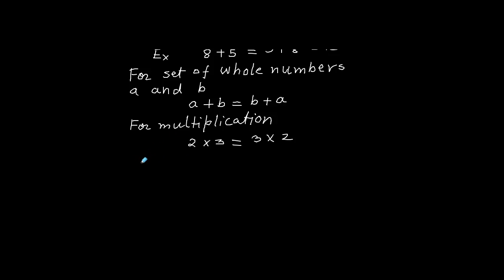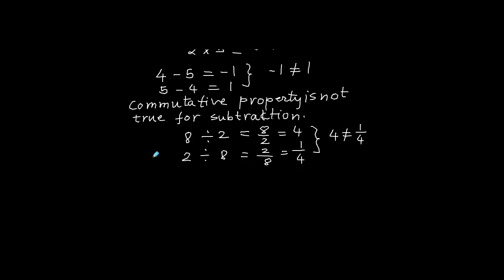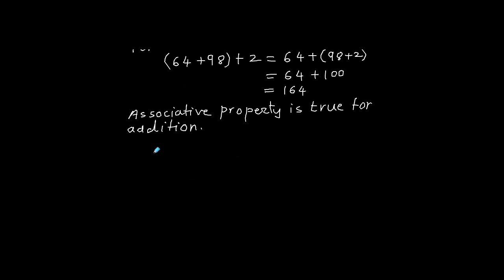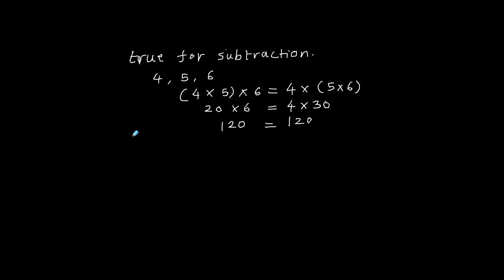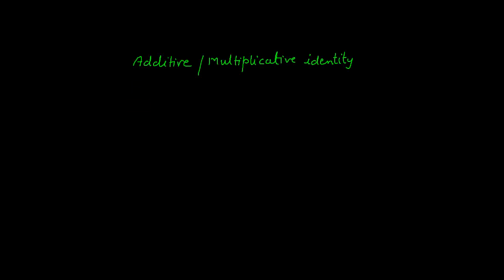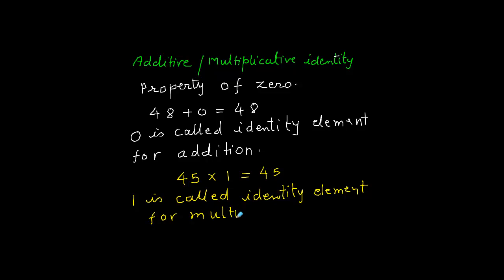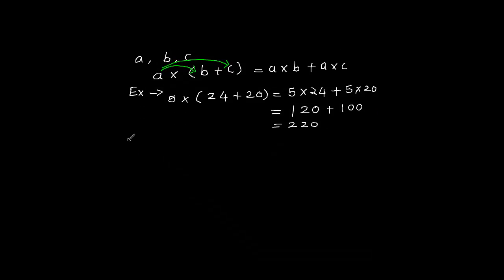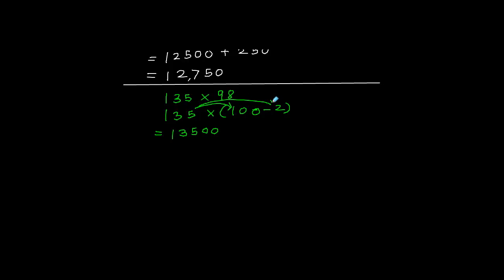Commutative property in whole numbers